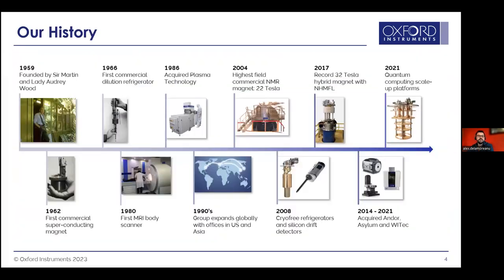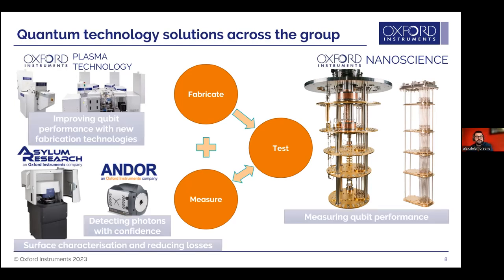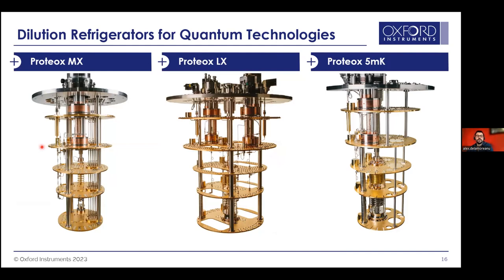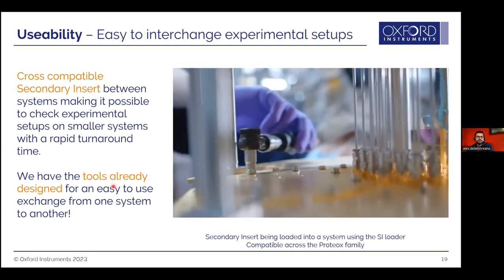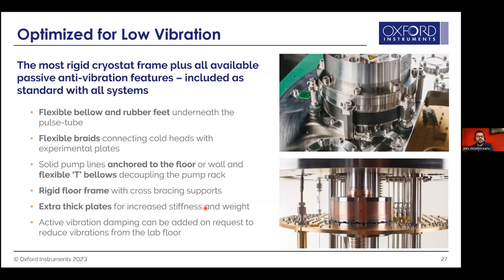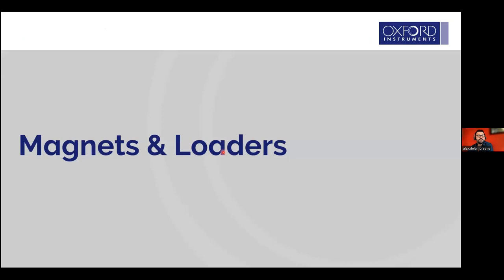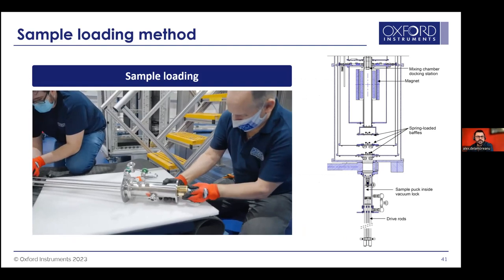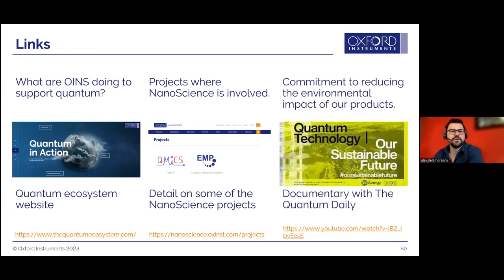A.Delamoreanu [Oxford Instruments,]: Proteox Dilution Refrigerator for Quantum Technologies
Alex Delamoreanu [Oxford Instruments, Workshop on Class-Q SC Tech]: Proteox Dilution Refrigerator for Quantum Technologies